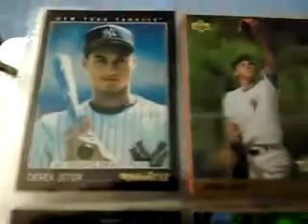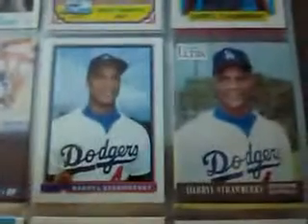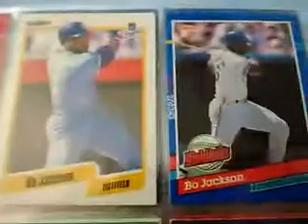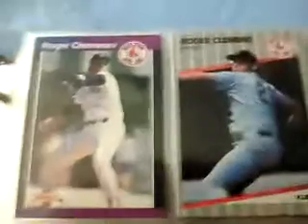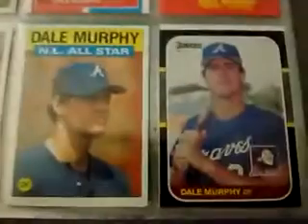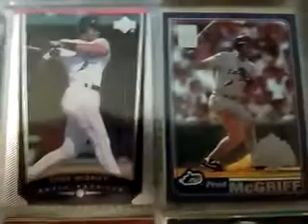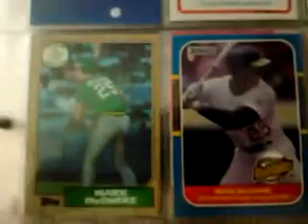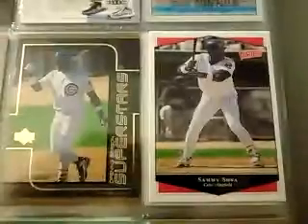Some of my all star cards!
This is just a quick video showing some of my all star cards.
In about a week or two I will have a mega haul.
Sincerely, EJ.